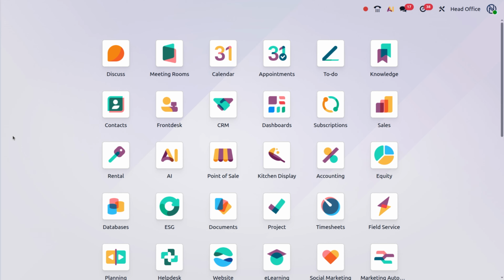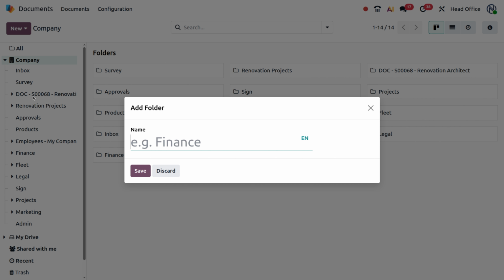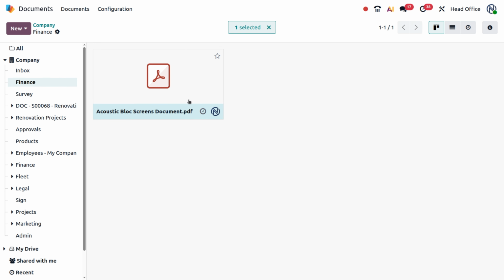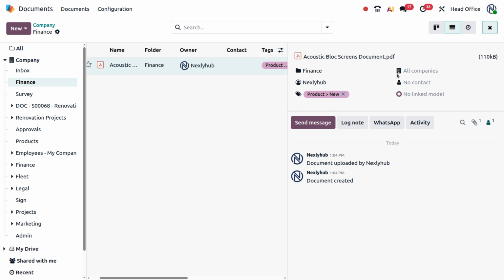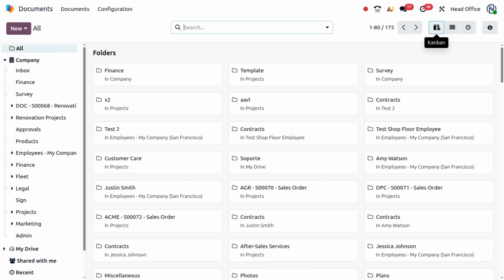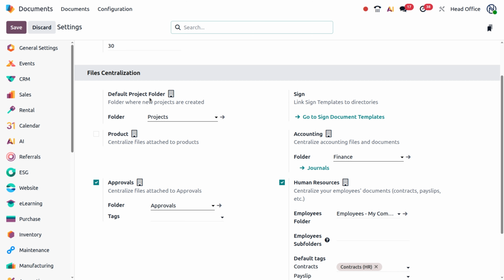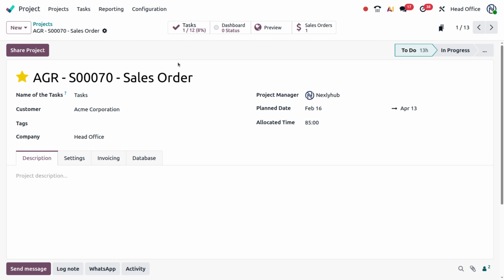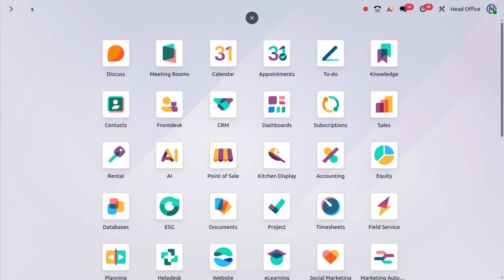How to Manage Company Documents in Odoo 19 | Odoo 19 Features & Tips | Odoo 19 Functional Tutorials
Learn how to efficiently manage company documents using the Documents module in Odoo 19. In this video, we explore how businesses can organize, store, and access important files such as invoices, contracts, HR documents, and reports in a centralized system. Odoo 19 helps companies move toward a paperless environment by providing powerful document management features.

We demonstrate how to upload documents, create workspaces, assign tags, and share files with team members to improve collaboration across departments. You’ll also see how documents can be connected with other modules like Accounting, HR, and Sales to keep everything organized within your ERP system.

Whether you are managing internal files or important business records, the Odoo 19 Documents module helps streamline document storage, improve accessibility, and enhance overall productivity.

Topics Covered:

Overview of the Documents module in Odoo 19

Creating and organizing document workspaces

Uploading and managing company files

Using tags for better document organization

Sharing documents with team members

Integrating documents with other Odoo modules